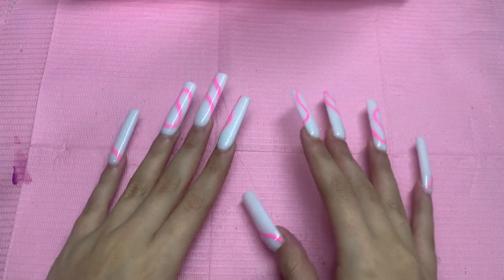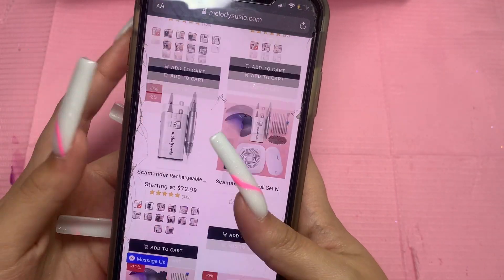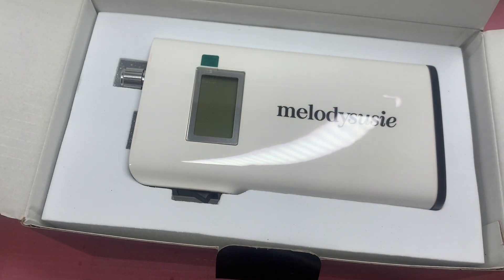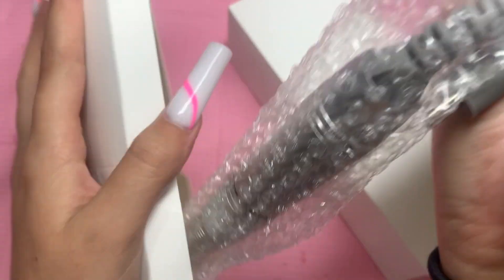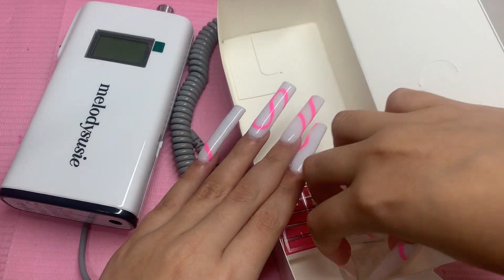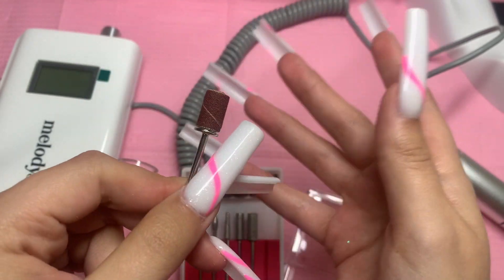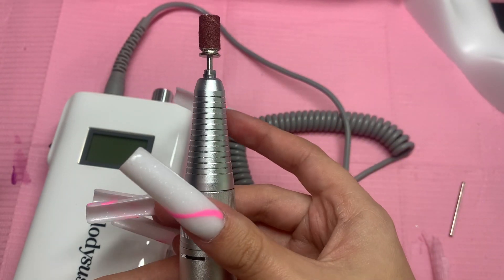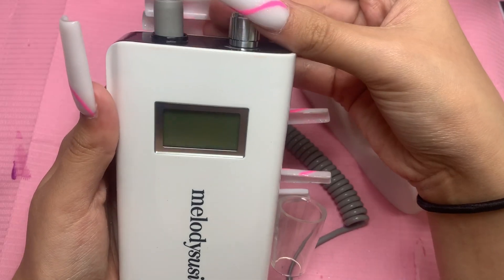MelodySusie Scamander Nail Drill Review | Beginner Nail Supplies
use code 'maira10'